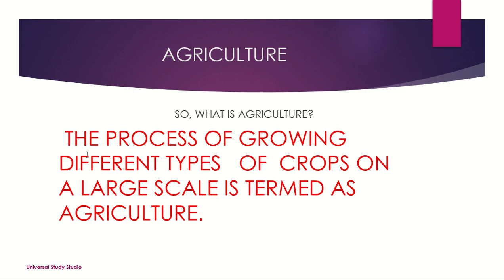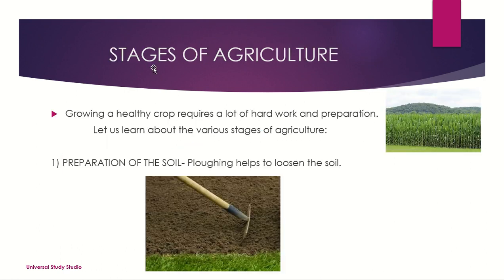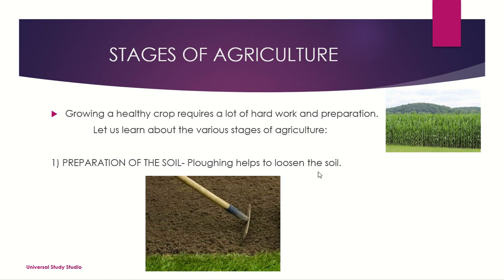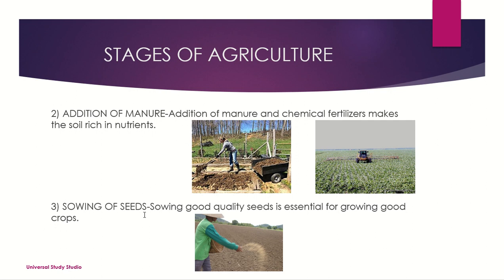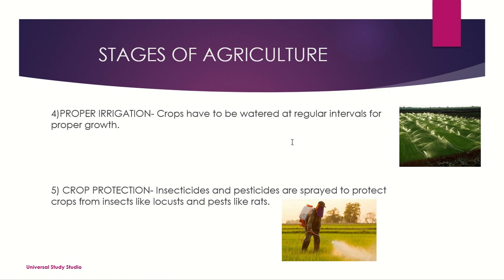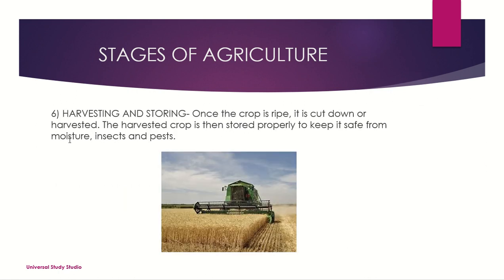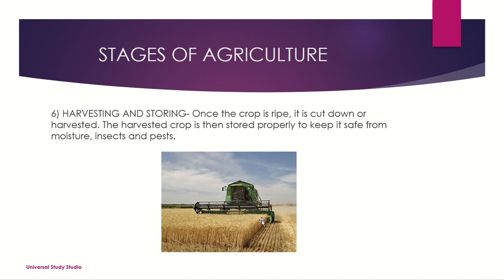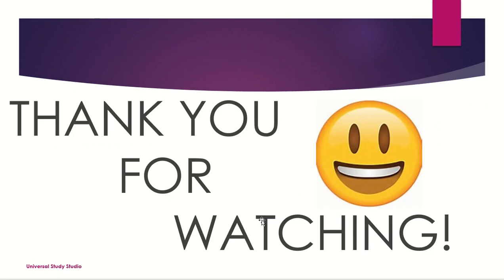Stages of agriculture- Grade 5 CBSE students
Hi guys, this video is for people who are interested in learning about the stages of agriculture. For Grade 5 CBSE students.
Sowing the seeds